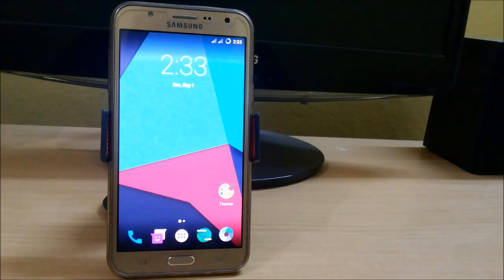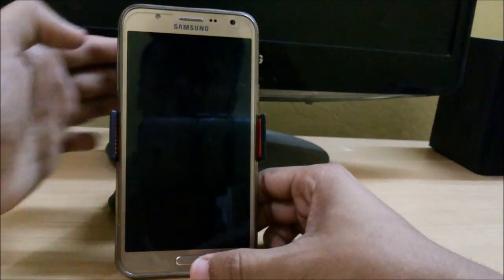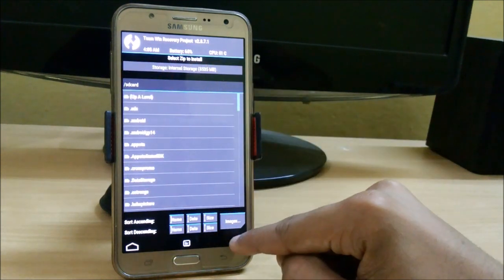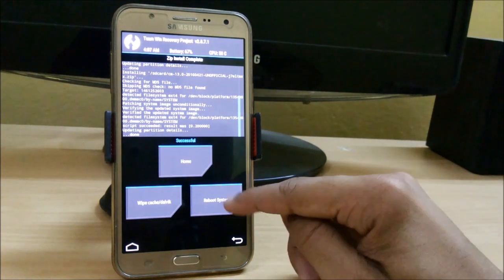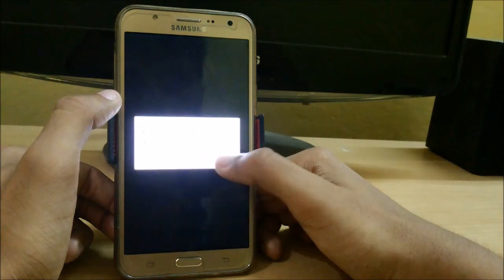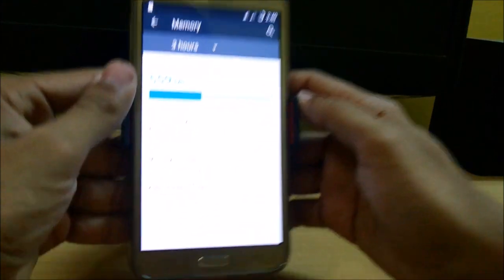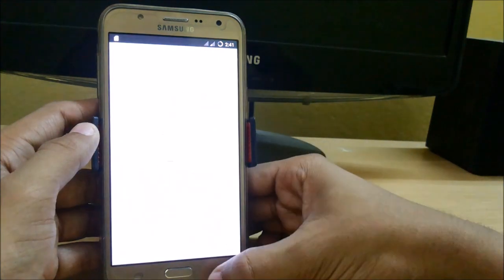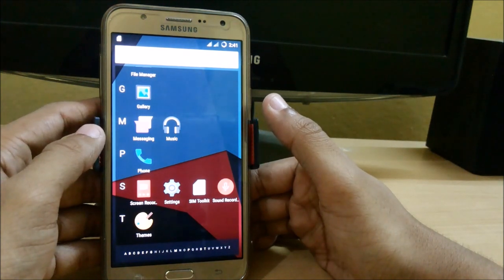(New April Update) CM 13 Android 6.0 Marshmallow M/F/H for Samsung Galaxy J7 (2016)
In this video, I am going to show you how to install latest update of CM13 android 6.0 marshmallow for samsung galaxy j7.